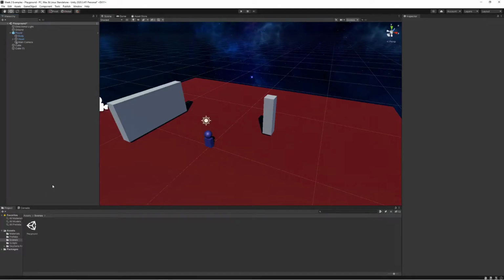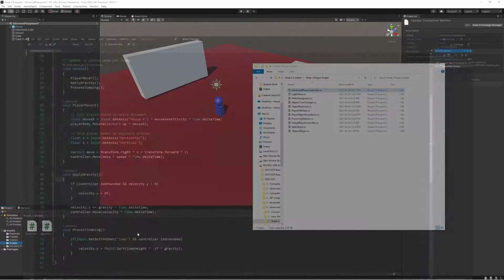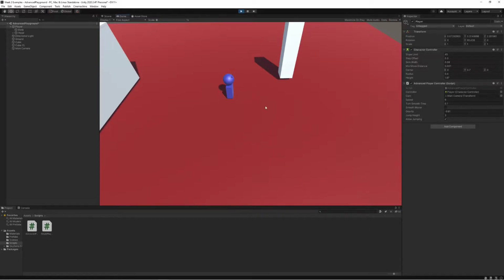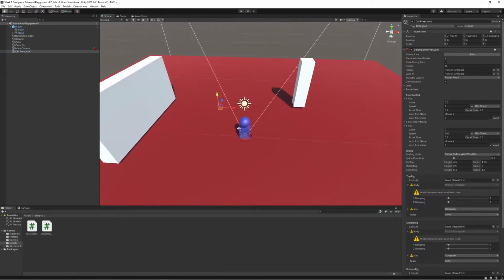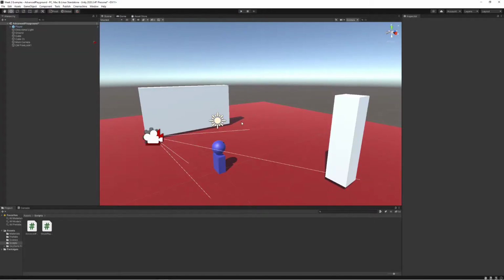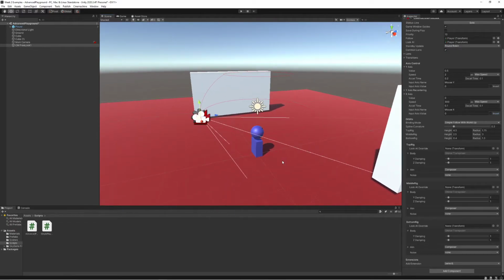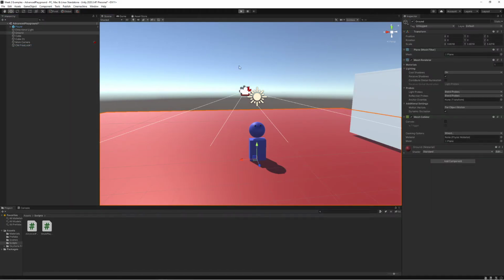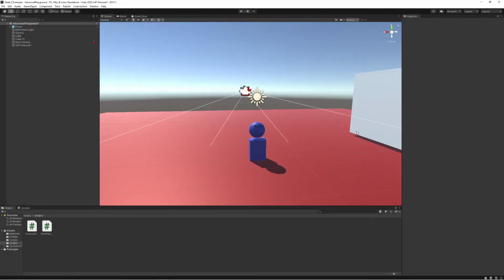Unity Series 2 - (5) Advanced Movement and Camera